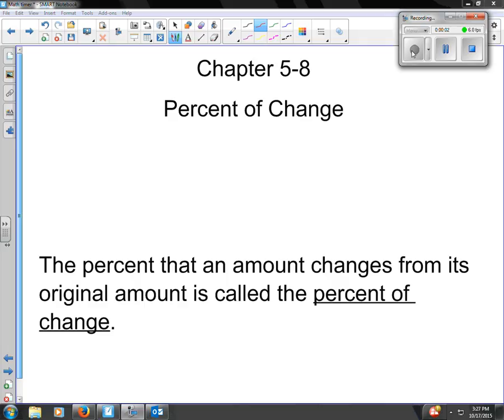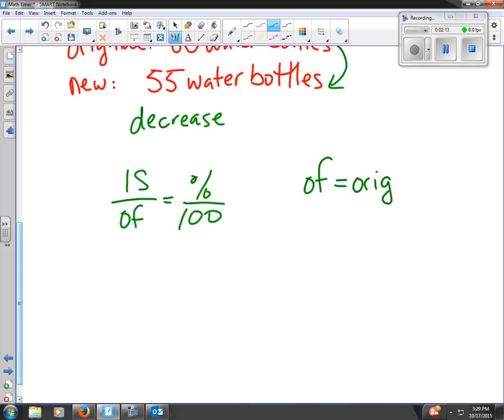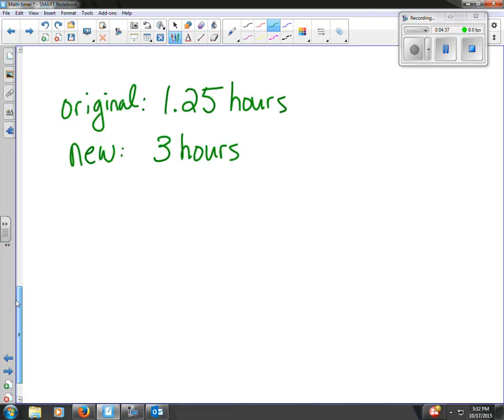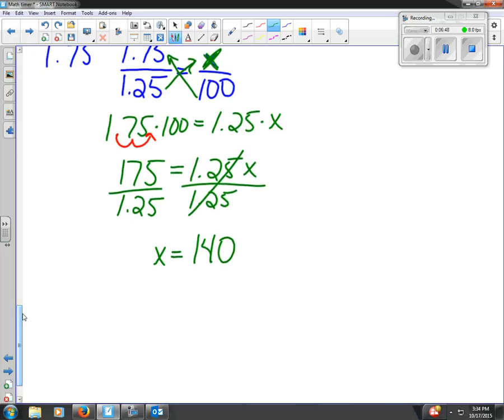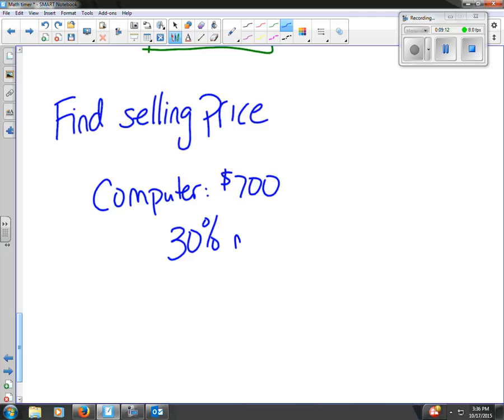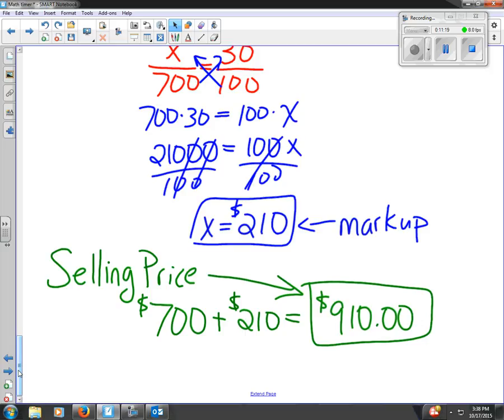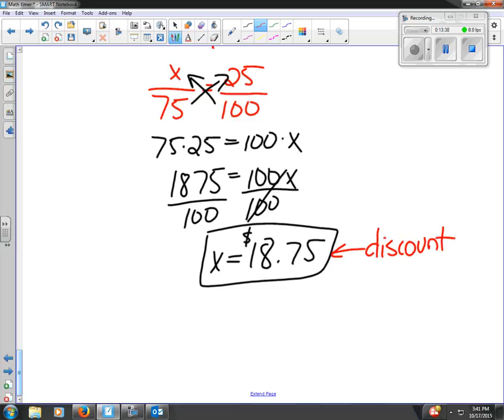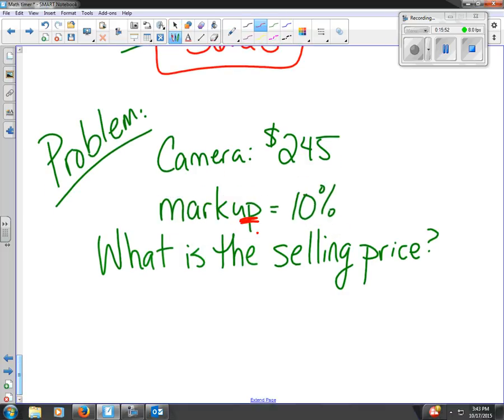Chapter 5-8 Percent of Change